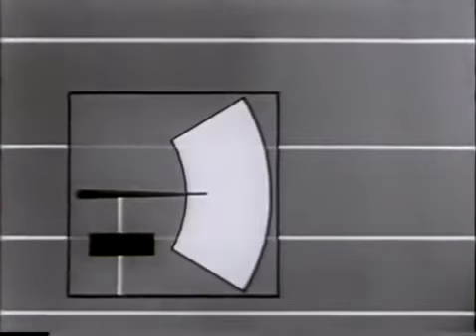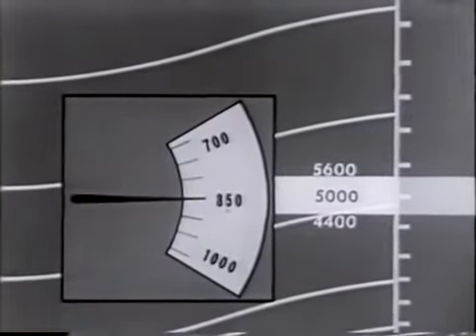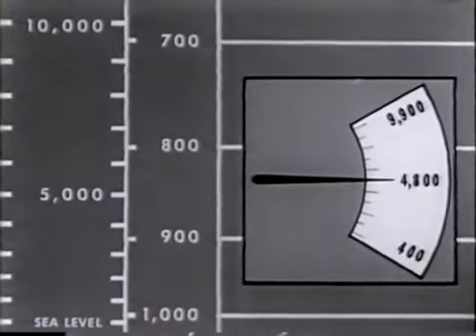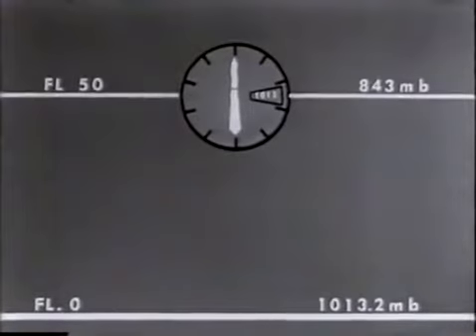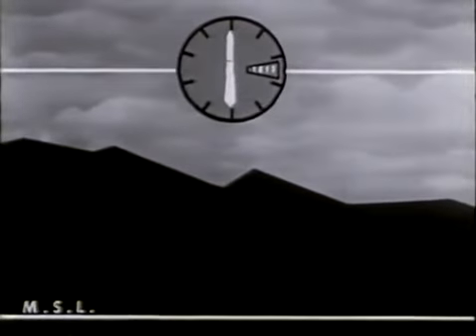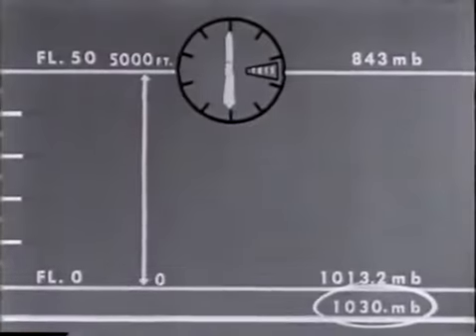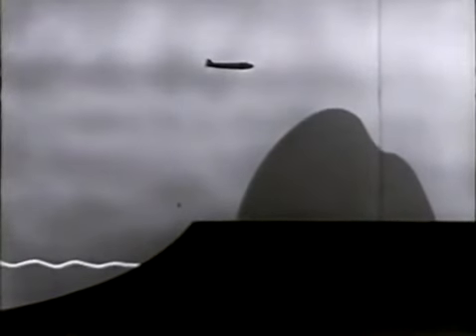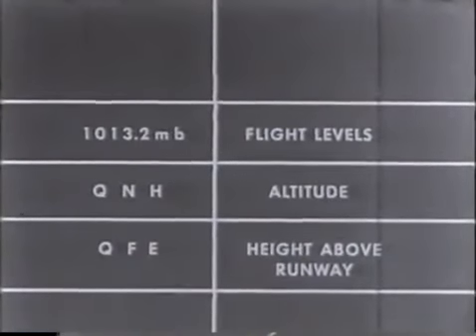Altimetry basic principle